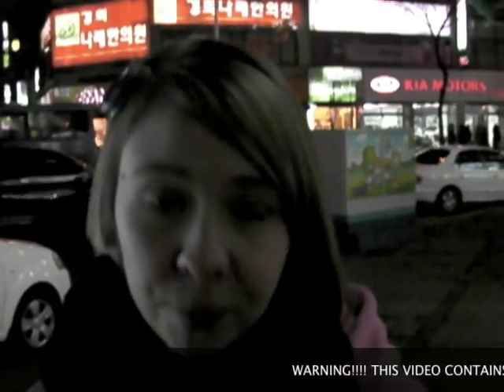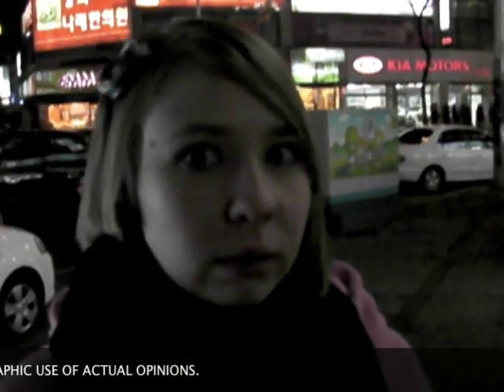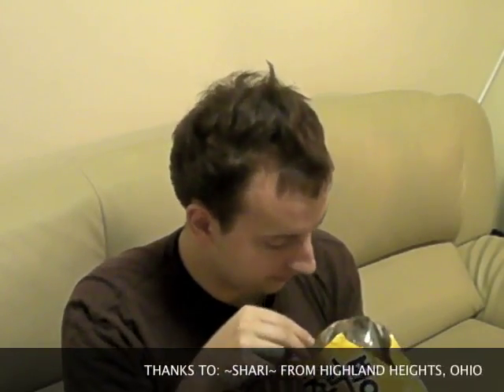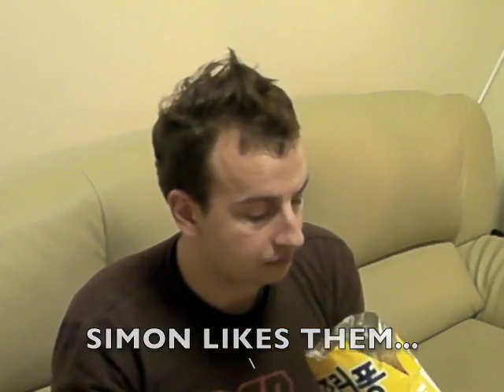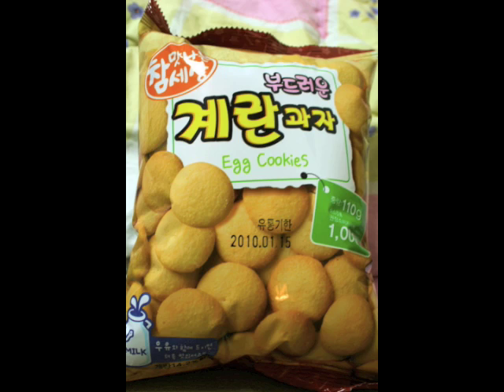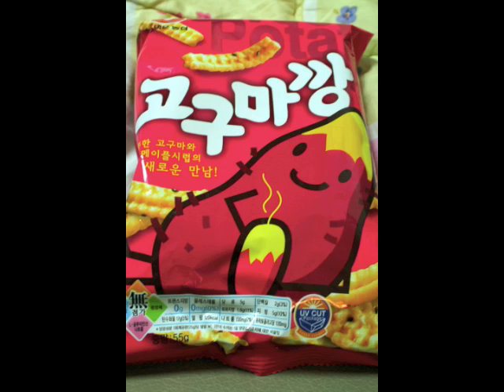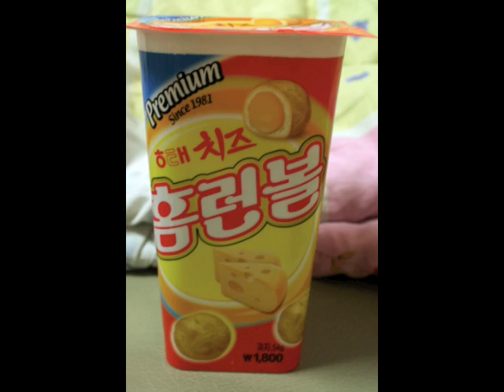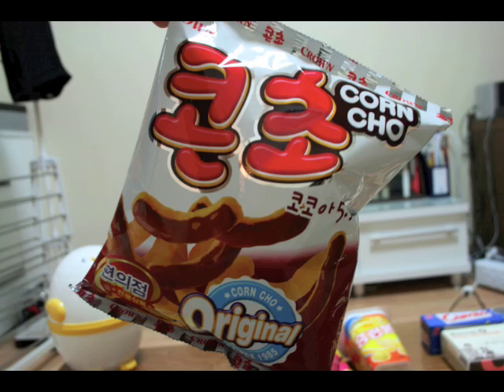Korean Convenience Store Raid Part 1: Bagged Snacks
We went to the local GS25 and grabbed all the new stuff we could find, bought it all, ate and drank it, then recorded our reactions.  Here's the result: a four-part miniseries on Korean Convenience Store food.  The song at the intro is:
Bike (Vocal. Westwind) by 페퍼톤스.

Please note: we have opinions!  If we don't like the food it does not mean that we are disrespecting Korea (as some people have told us before).  We have a right to say whether we like something or not!